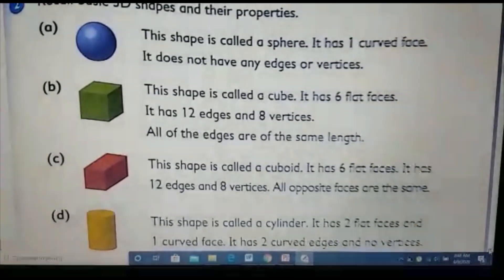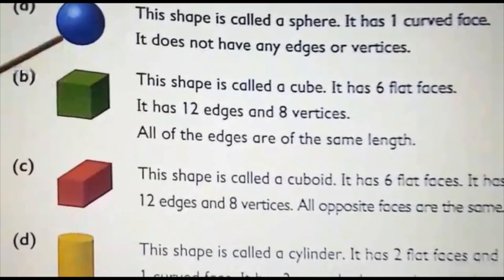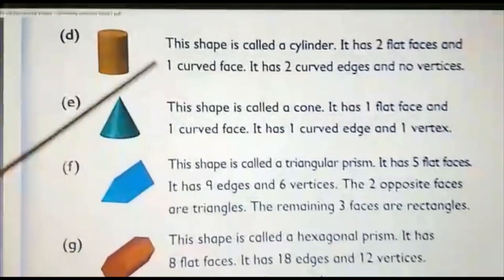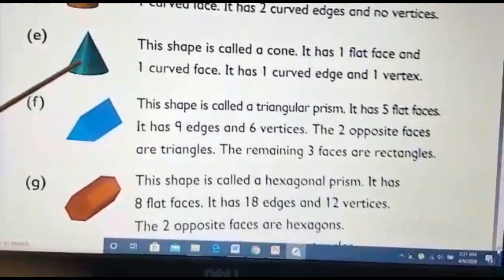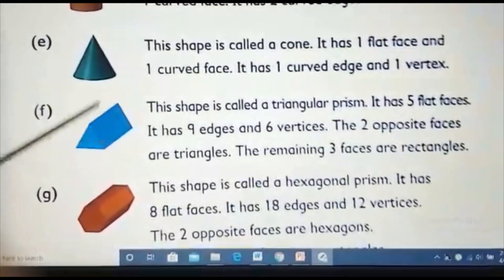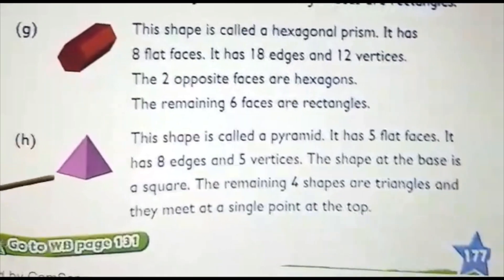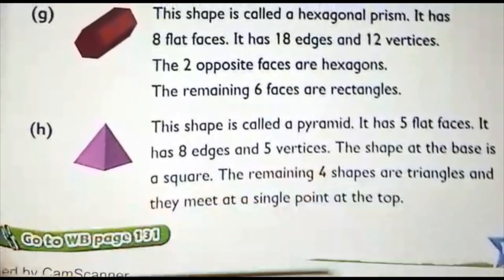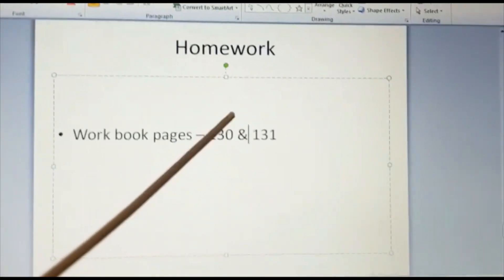3D shapes student book Grade 4 TR Ambily